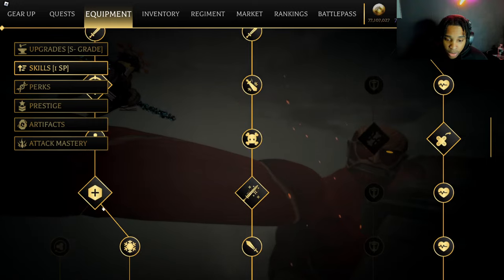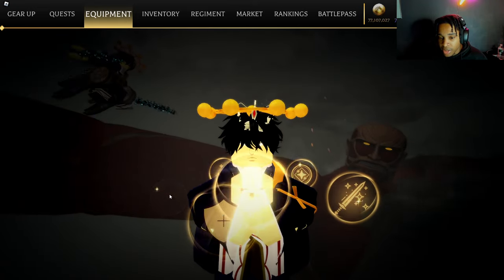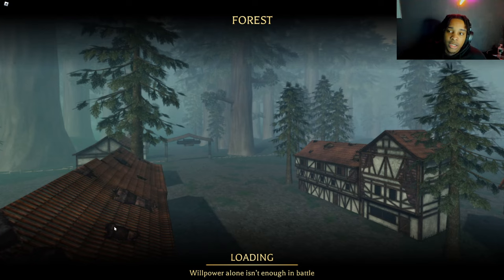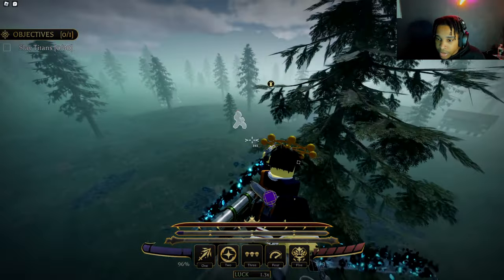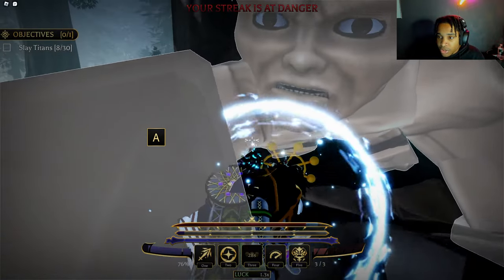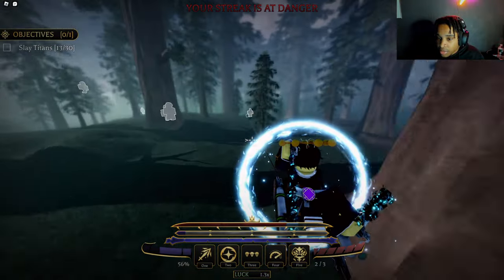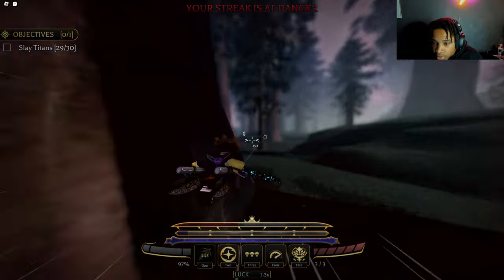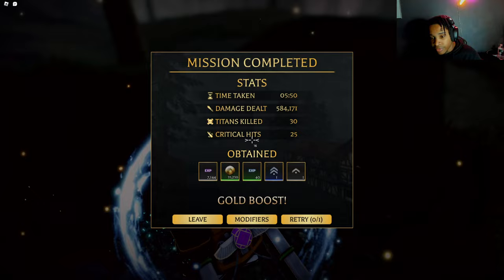PRO ACKERMAN BUILD IN AOT REVOLUTION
comment something